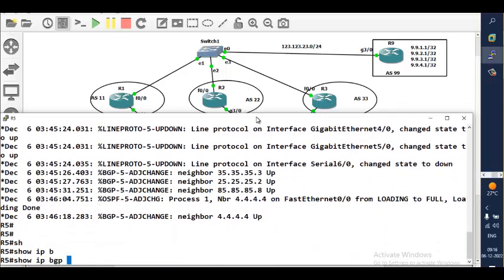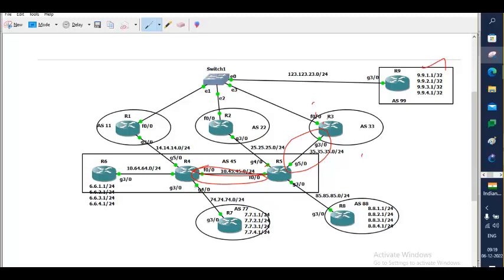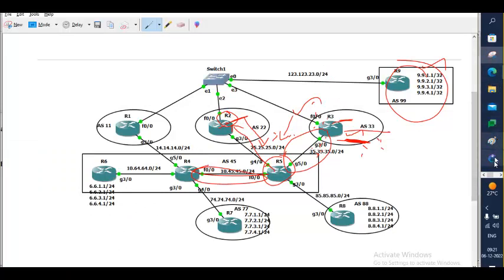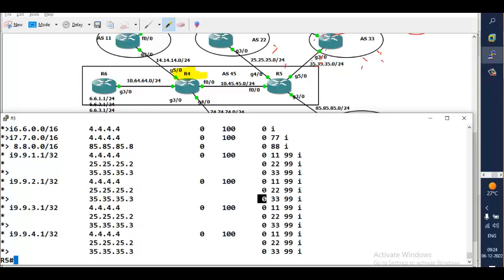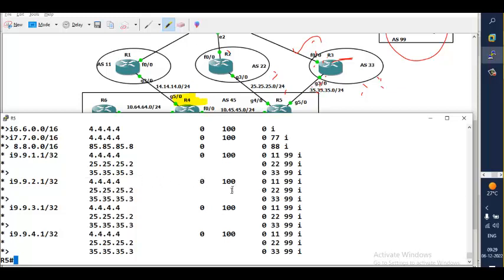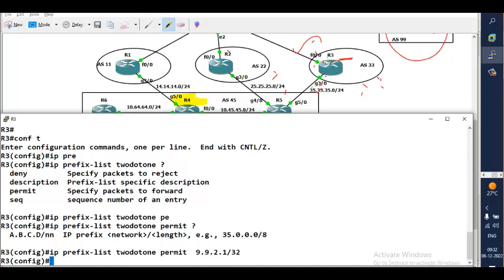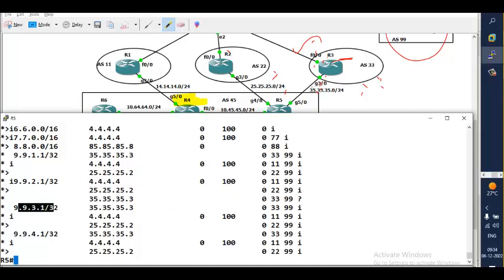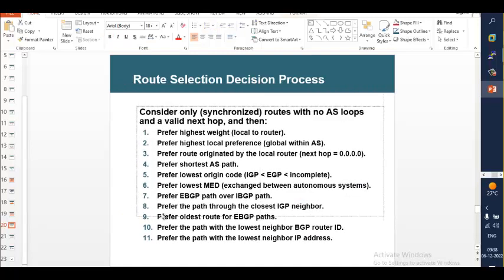BGP OCT 2022 Part 15